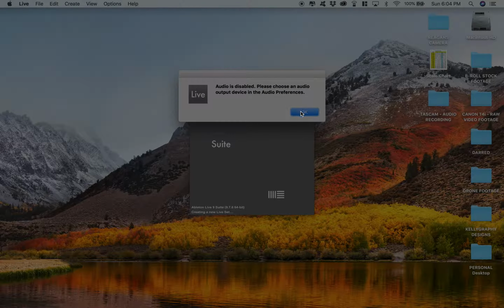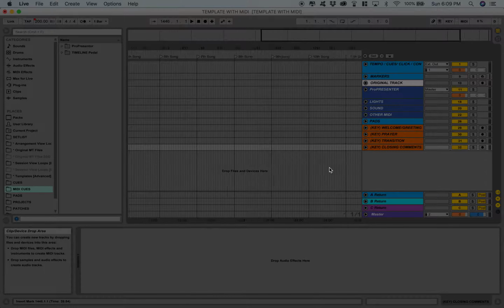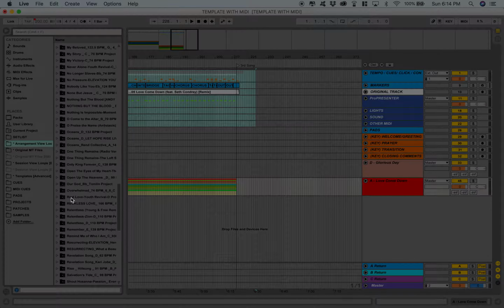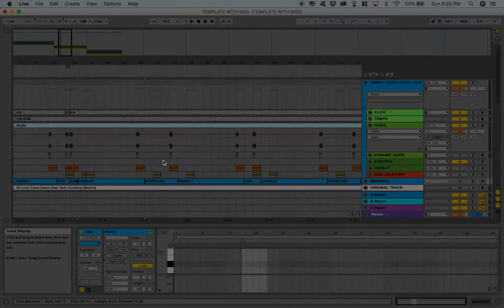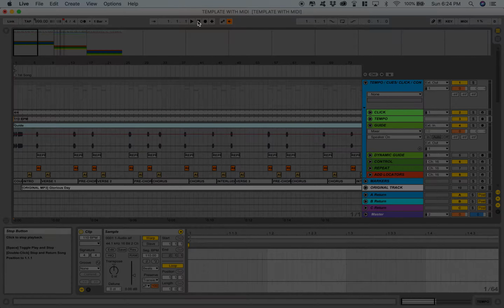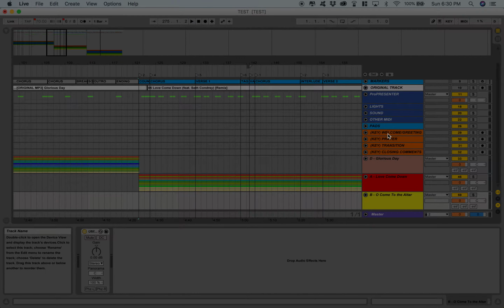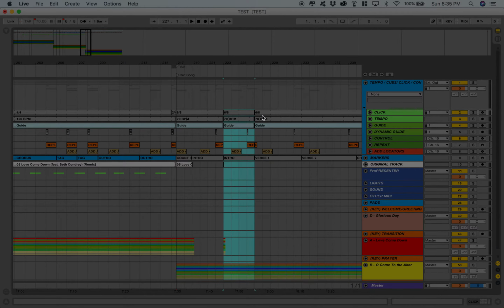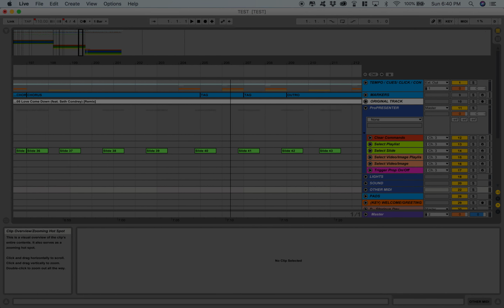[ABLETON] BUILDING SETLIST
This is a custom Ableton template purchased from Multitracks.com. View "[Ableton] Building a new song in advance arrangement template" video to know see how to customize a song purchased from multitracks.com